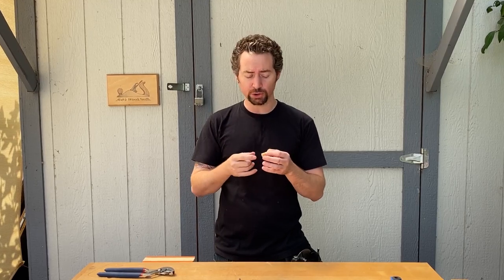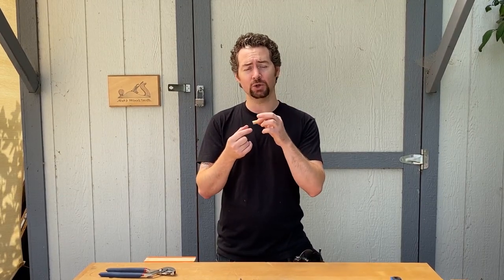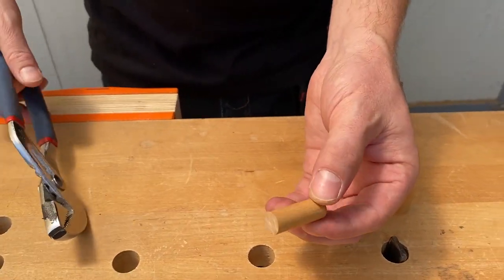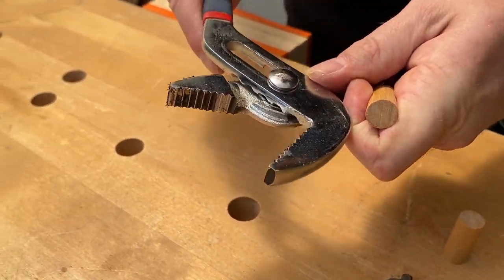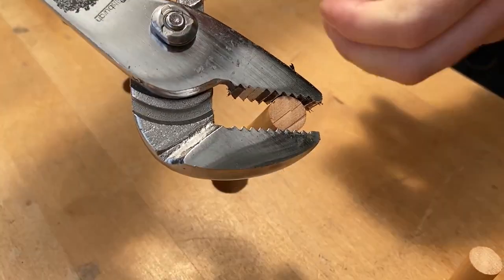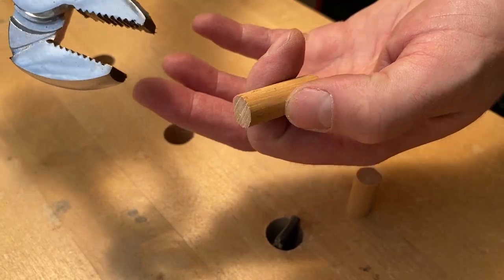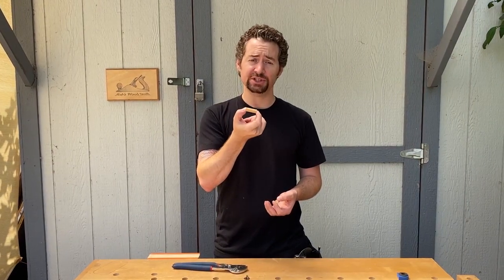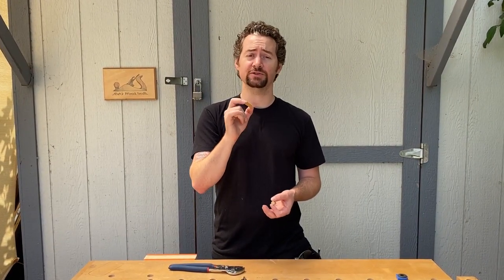Making Fluted Dowel Pins with Pliers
In this video I show how to make fluted dowel pins using pliers. All you need is a length of dowel or some dowel pins, and any kind of pliers that have a toothed jaw.
Fluting the dowels is important if you are going to glue them, because the glue needs somewhere to go to prevent exploding the joint.
This is the fastest and easiest way I know to flute a dowel pin, and hopefully it comes in handy for you too.